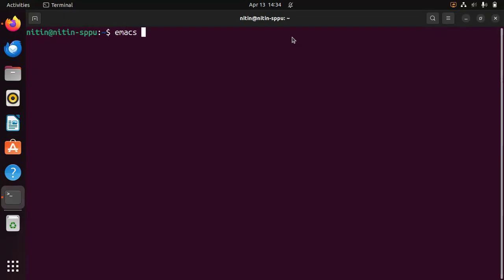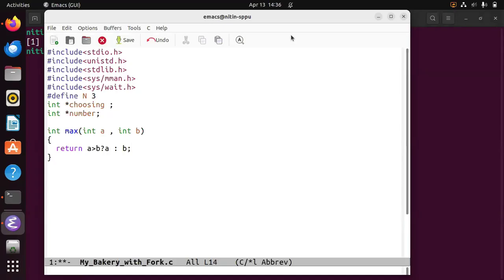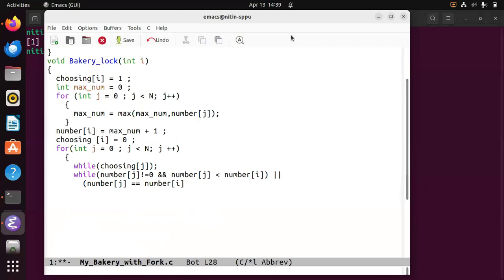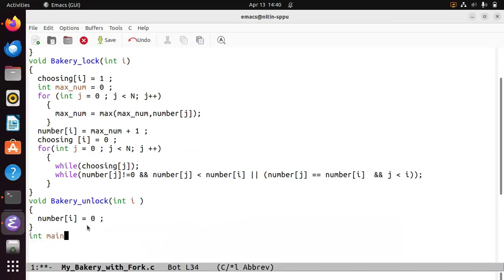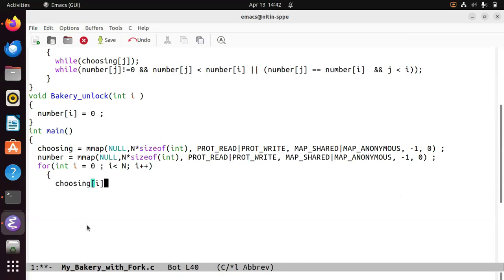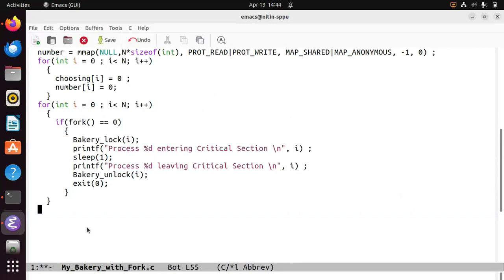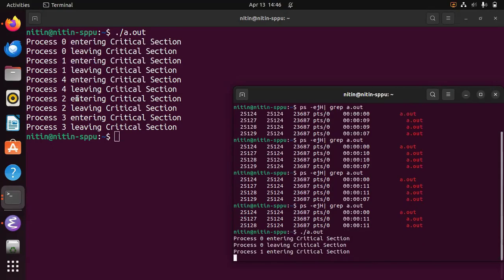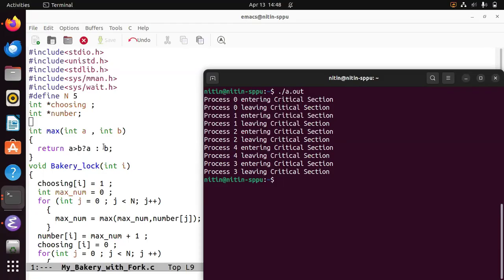Bakery Algorithm with fork() Explained Like Never Before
In this video, we dive deep into one of the most elegant solutions in Operating Systems — the Bakery Algorithm, originally proposed by Leslie Lamport.

But this is not just theory.

We take it a step further by implementing the Bakery Algorithm using the fork() system call, showing how multiple processes coordinate and safely access the critical section using shared memory.

💡 What you will learn:

What is the Critical Section Problem
How the Bakery Algorithm works step by step
Real implementation using fork()
How processes take turns without locks
Concepts of mutual exclusion, fairness, and synchronization

🎯 Perfect for:

MCA, BCA, BE, and CS students
Operating Systems learners
Placement and viva preparation
Anyone struggling with synchronization concepts

By the end of this video, you will not only understand the algorithm but also visualize how processes behave internally.

👉 Watch till the end for conceptual clarity and practical understanding!